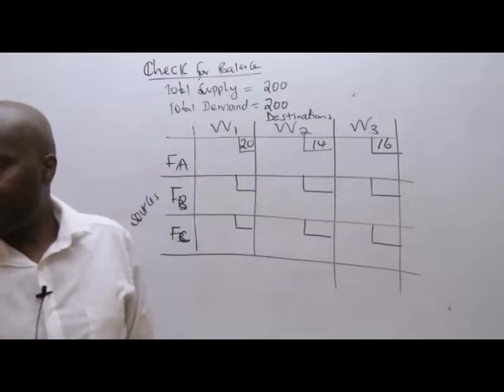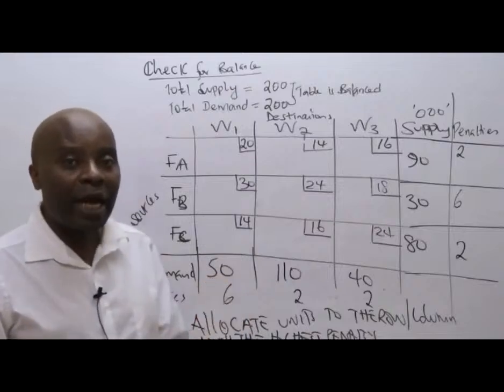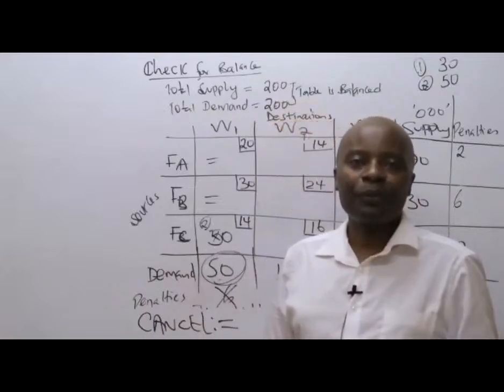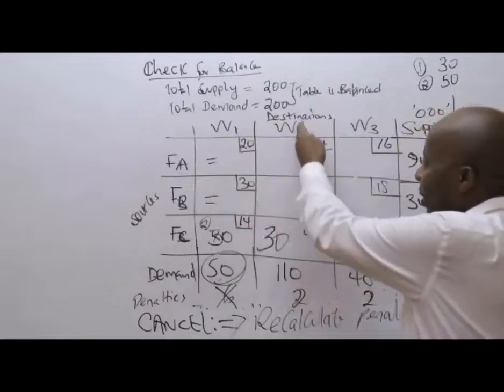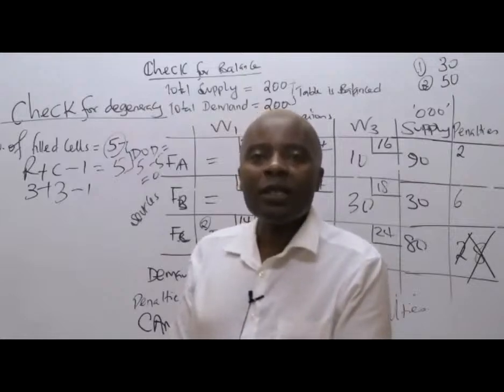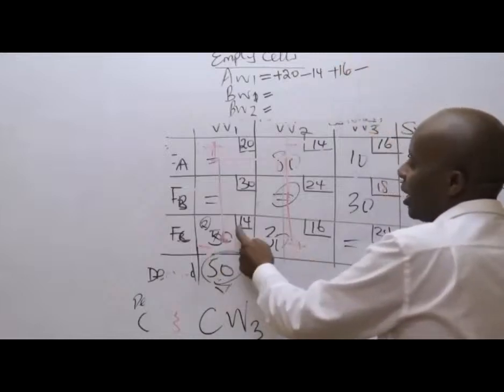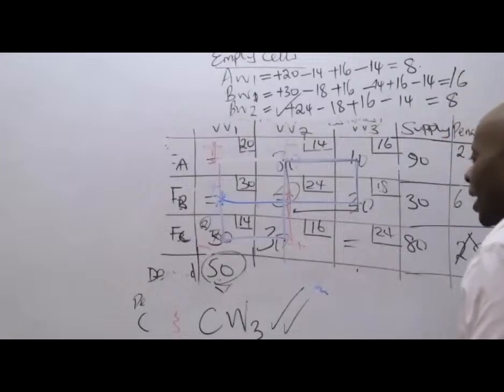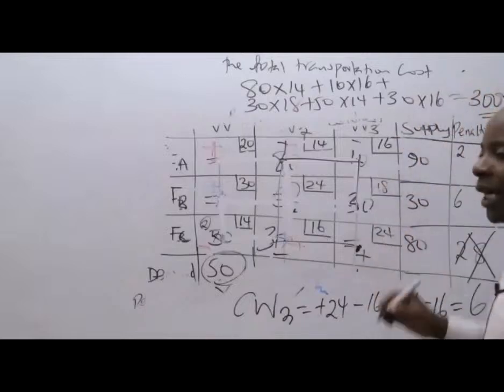Quantitative Analysis-Check for Balance/CPA KENYA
Whether you're preparing for CPA, CIFA, or any other accounting exams, this video will guide you through essential concepts, problem-solving techniques, and practical examples. Learn step-by-step how to approach quantitative problems with confidence and ease.